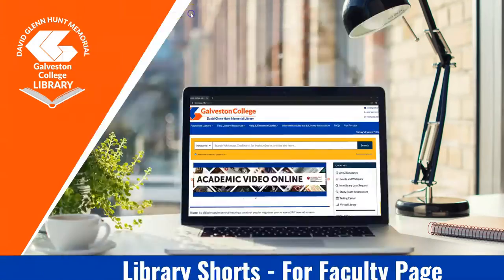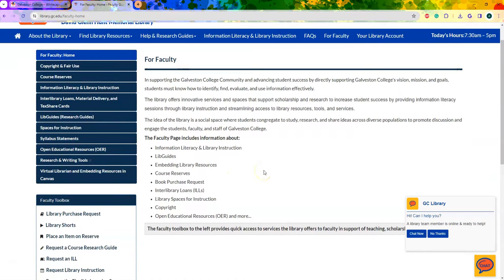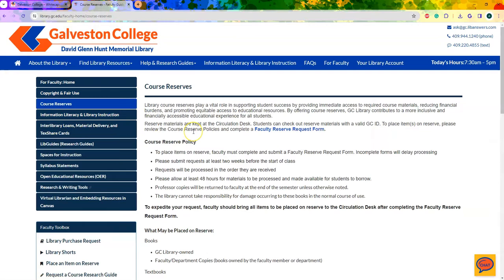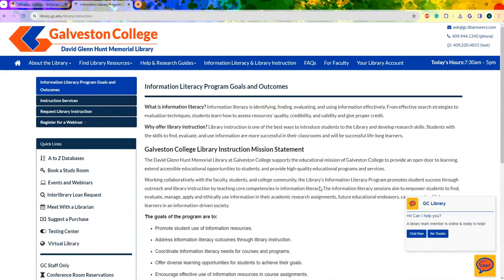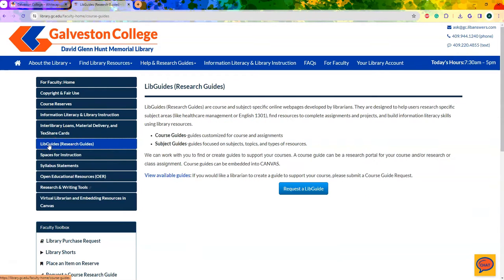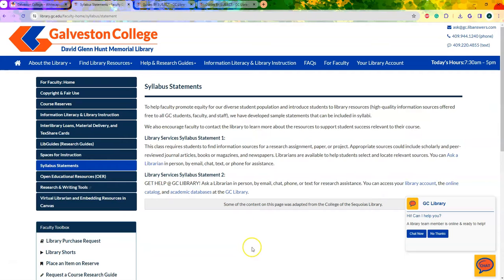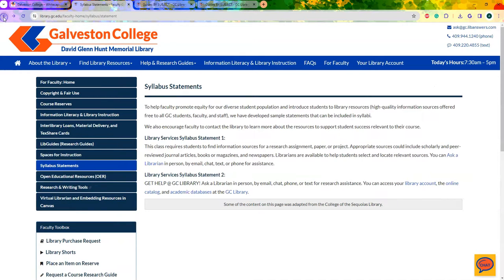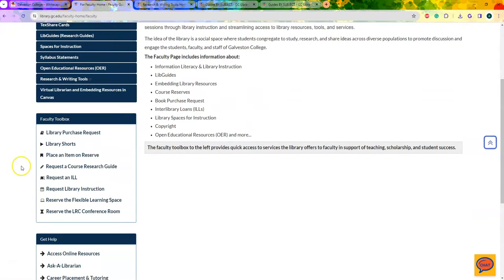Library Shorts - For Faculty Page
This video will be guide you through the For-Faculty page on our library's website. Whether you're a faculty member or just curious, we will explore the key resources and tools designed to support teaching, scholarship, and student success.